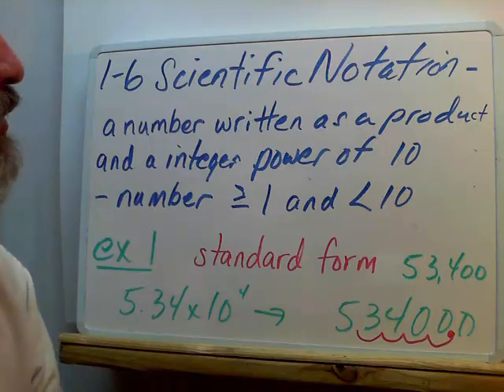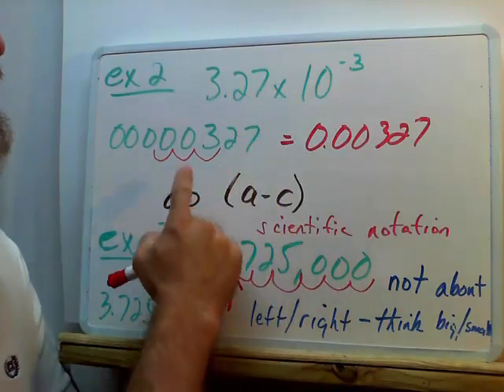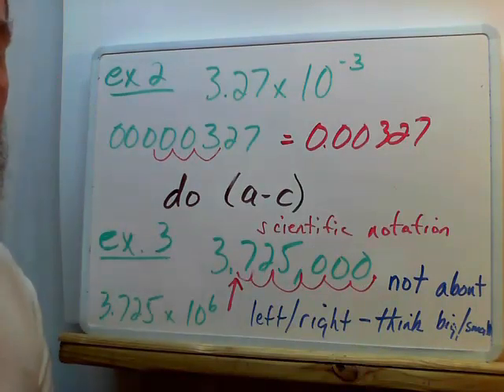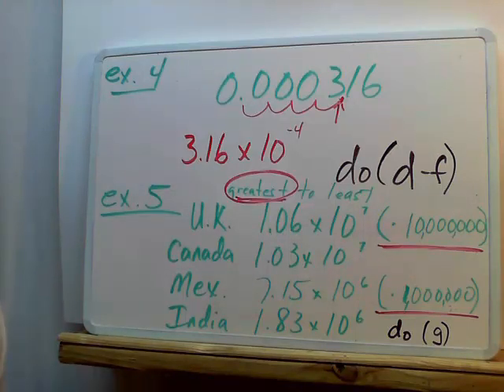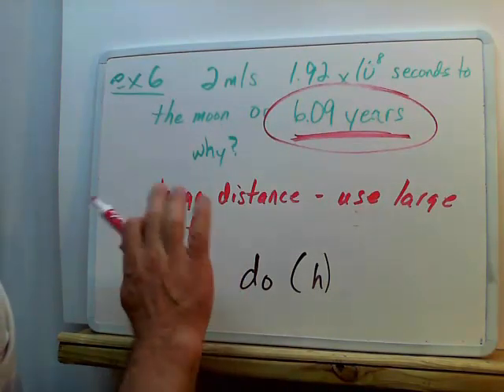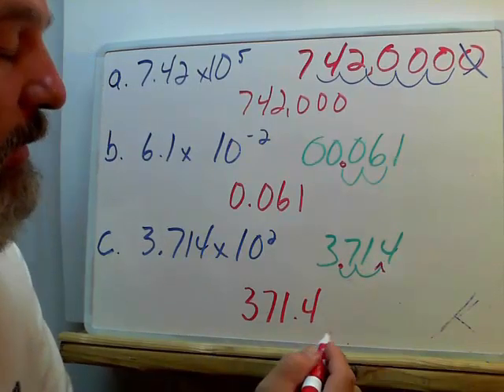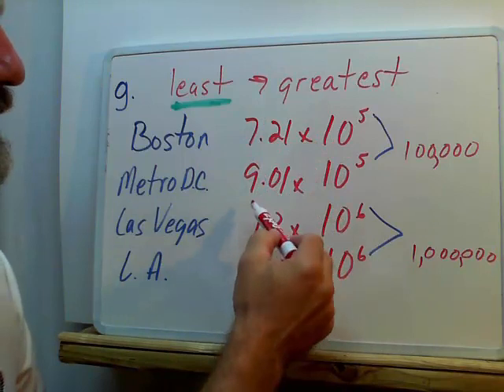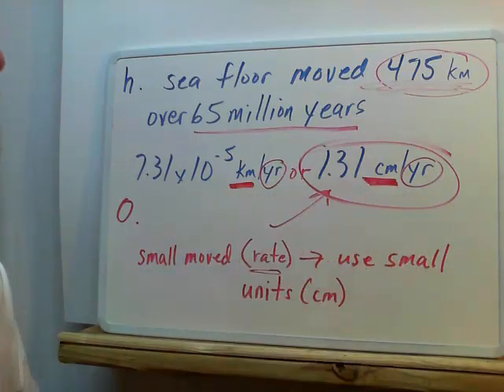1-6a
chapter 1 lesson 6 part a